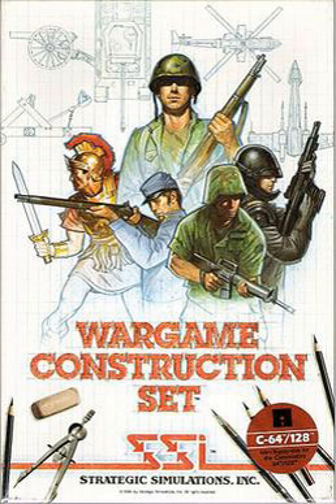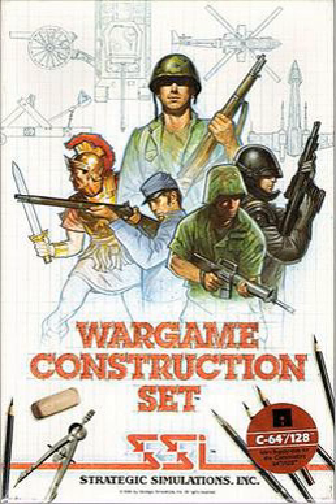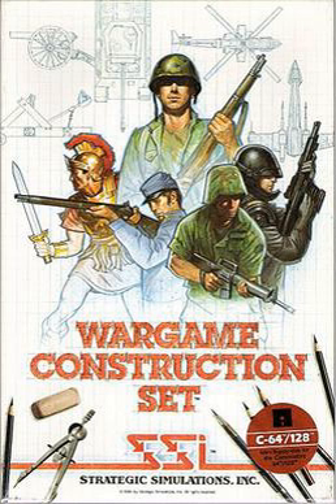Wargame Construction Set | Wikipedia audio article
00:00:26 1 Overview
00:01:28 2 Reception
00:02:07 3 Sequels

- Socrates

SUMMARY
Wargame Construction Set is a video game builder series published in 1986 by Strategic Simulations.  It is also the name of the first application in the series.  Developed by Roger Damon, it allows the user to construct, edit and play customizable wargame scenarios.  It was released for the Amiga, Atari 8-bit family, Atari ST, Commodore 64, and MS-DOS.